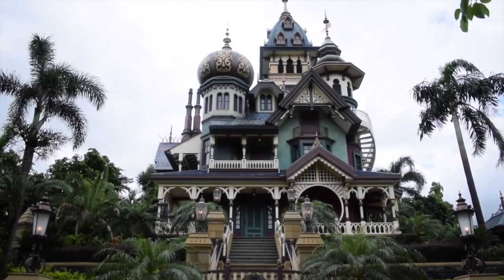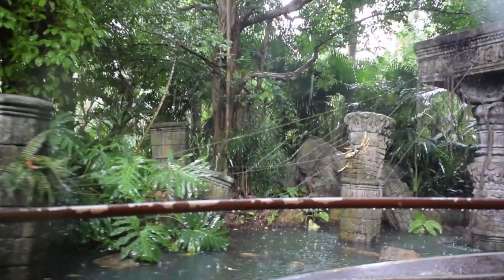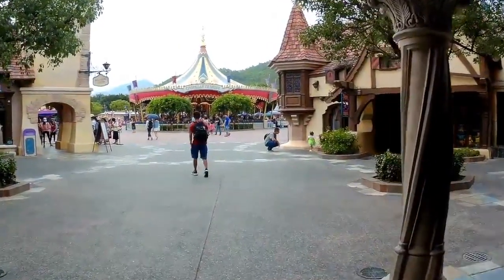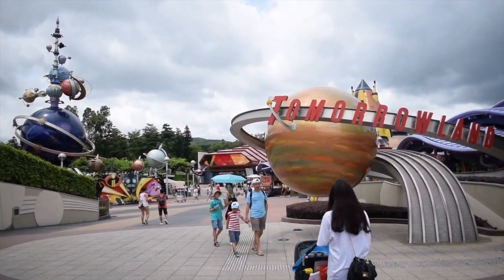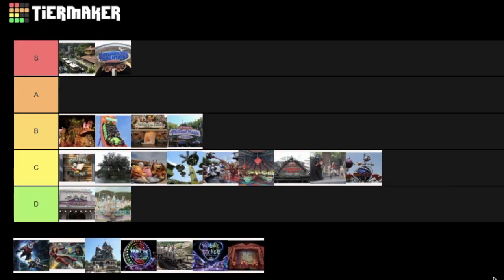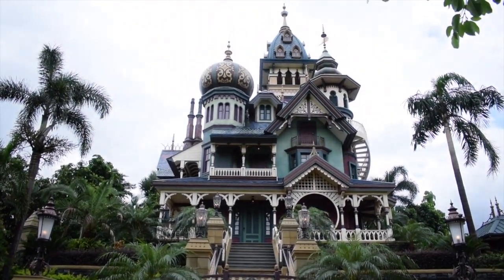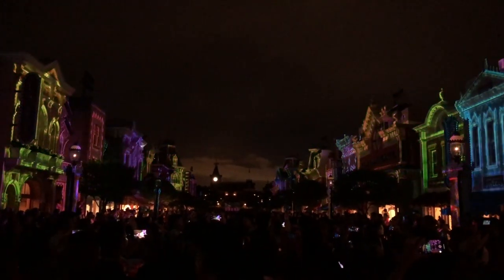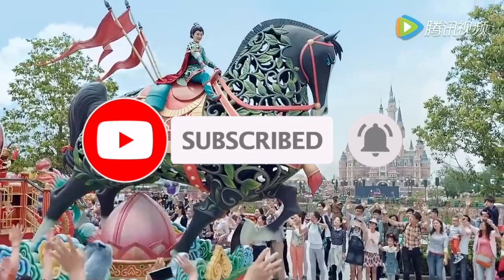Hong Kong Disneyland Tier List - All Rides and Attractions - 2020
A complete tier list for all the attractions at Hong Kong Disneyland in Hong Kong, China. Do you agree with my choices?

CHEAP FLIGHTS, HOTELS & TICKETS
Trip.com is one of the best places to book your flights and is a perfect way to plan your Disney Vacation to the Tokyo, Hong Kong, or Shanghai Disney Resorts.

TUBEBUDDY
We use Tubebuddy to help us optimize our videos and give us the best chance for success.

Attraction list:
Main Street, USA-
Attractions and entertainment-
Animation Academy
Art of Animation
"Disney Paint the Night" Nighttime Spectacular
Flights of Fantasy Parade
Hong Kong Disneyland Railroad – Main Street Station
Main Street Entertainment-
Main Street Vehicles
Meet Chip and Dale in Main Street
Meet Daisy at Town Square
Meet Donald at Town Square
Meet Duffy and Friends at Main Street Cinema
Meet Goofy in Main Street
Meet Mickey and Minnie at Town Square
Meet Pluto in Main Street
We Love Mickey

Fantasyland:
Attractions and entertainment-
Cinderella Carousel
Dumbo the Flying Elephant
Fairy Tale Forest - presented by PANDORA
Fantasy Gardens
Hong Kong Disneyland Railroad - Fantasyland Station
It's a Small World
Mad Hatter Tea Cups
The Many Adventures of Winnie the Pooh
Meet Rapunzel at Fantasyland
Meet Tinker Bell at Fairy Tale Forest
Mickey and the Wondrous Book
Mickey's PhilharMagic
Olaf's Frozen Adventure Character Greeting
Snow White Grotto
Street Entertainment at Fantasyland-
Sword in the Stone
Upcoming attractions and entertainment
Castle of Magical Dreams (2020)
Royal Princess Garden

Tomorrowland:
Attractions and entertainment-
Ant-Man and The Wasp: Nano Battle!
Hyperspace Mountain
Heroic Encounter with Iron Man at Iron Man Tech Showcase
Iron Man Experience - Presented by AIA
Iron Man Tech Showcase - Presented by Stark Industries
Jedi Training: Trials of the Temple
Meet BB-8 at Star Wars: Command Post
Meet Chewbacca at Star Wars: Command Post
Meet R2-D2 at Star Wars: Command Post
Orbitron
Star Wars: Command Post

Toy Story Land:
Attractions and entertainment-
Barrel of Fun
Cubot in Toy Story Land
Meet Buzz Lightyear at Barrel of Fun
Meet Jessie at Barrel of Fun
Meet Woody at Barrel of Fun
RC Racer
Slinky Dog Spin
Toy Soldier Boot Camp
Toy Soldiers Parachute Drop

Grizzly Gulch:
Attractions and entertainment-
Big Grizzly Mountain Runaway Mine Cars
Geyser Gulch
Welcome Wagon Show
Wild West Photo Fun

Mystic Point:
Attractions and entertainment-
Garden of Wonders
Mystic Manor
Mystic Point Freight Depot

Upcoming Themed Areas
The following lands will open in phases beginning in 2019 and ending in 2023.

Frozen Themed Area
Frozen Ever After (2021)
Wandering Oaken's Sleighs, a family rollercoaster (2021)